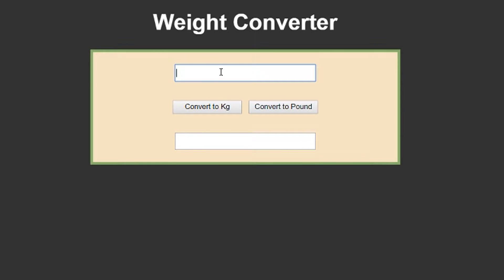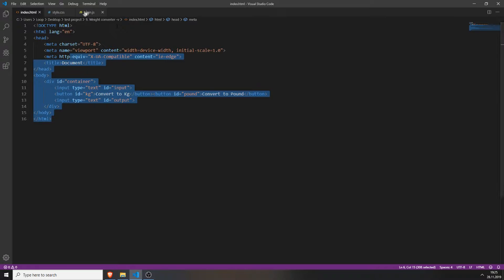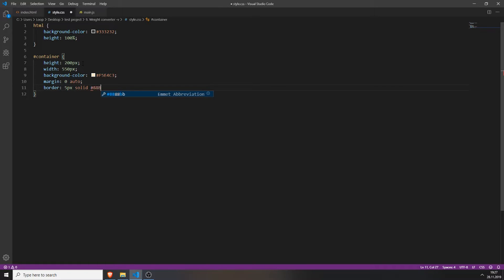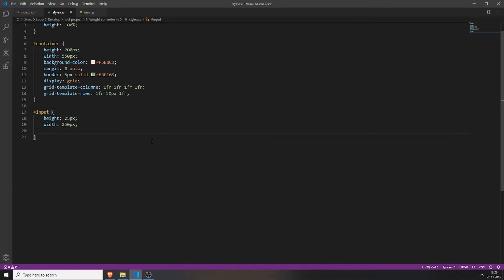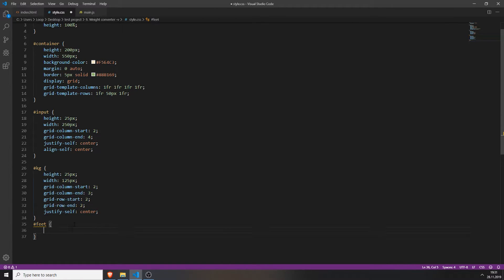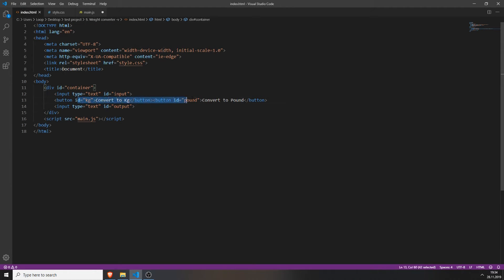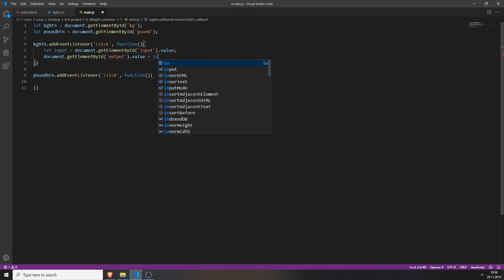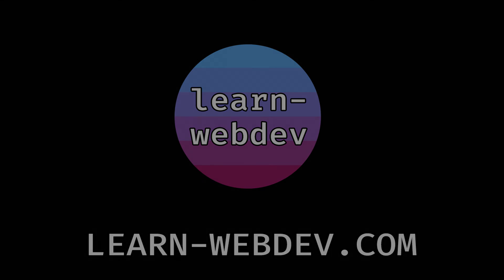Weight Converter | Javascript Beginner Project Tutorial